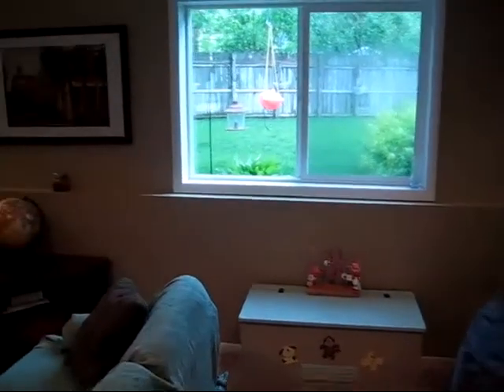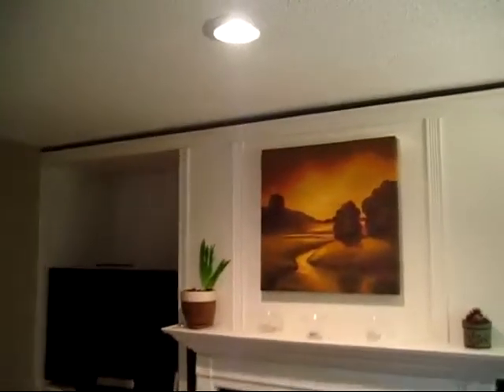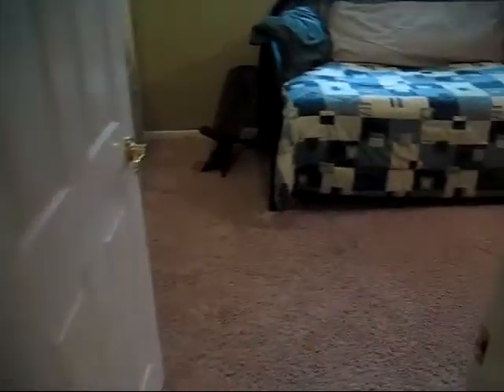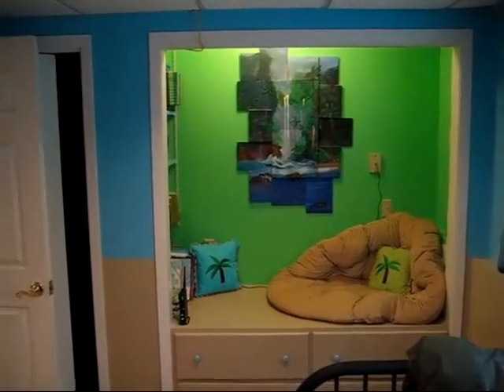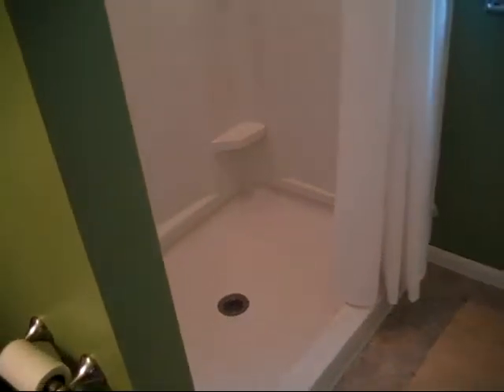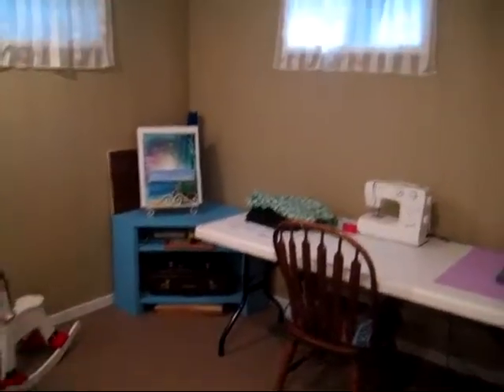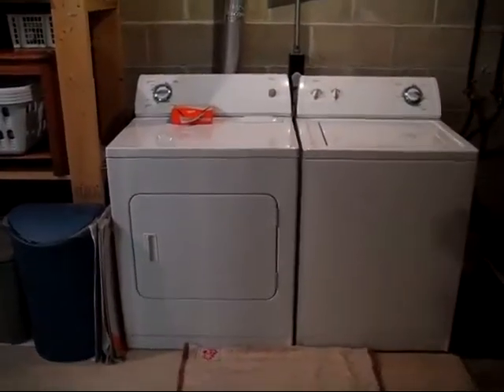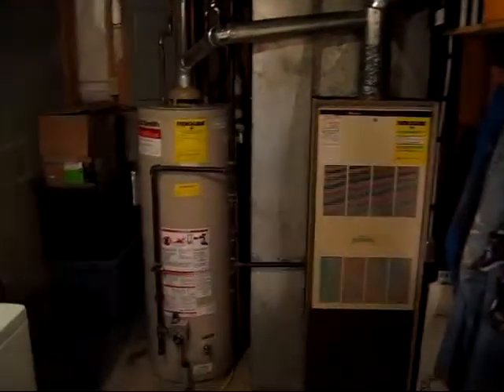Home for Sale: 502 Ely Cir., Ames, IA - 4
Over 1800 total finished sf, quiet cul-de-sac, loads of updates, new roof 2008, fresh int. & ext. paint, updated 3/4 bath, newer carpet 2010, new garage doors 2011, new windows, privacy fence, dog run, garden, manicured lawn, gas fireplace, newer appliances. 1 year AHS warranty, quick possession available.